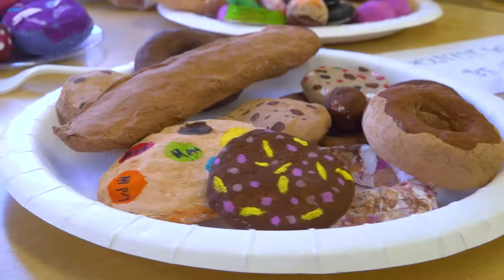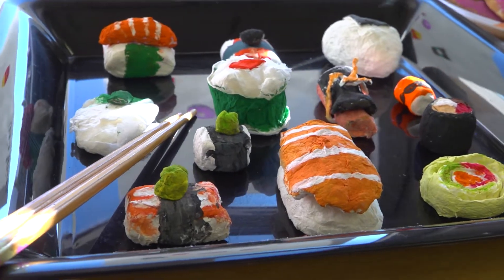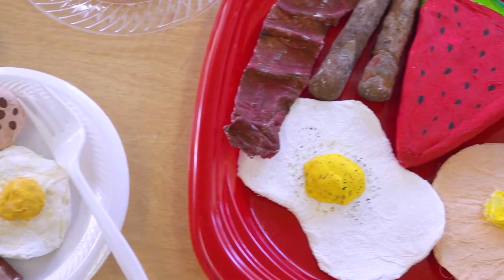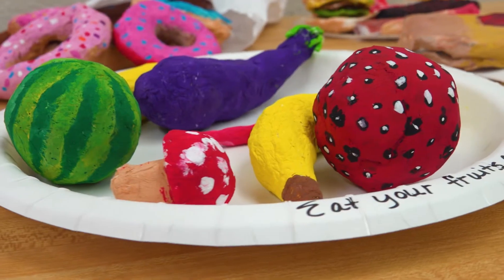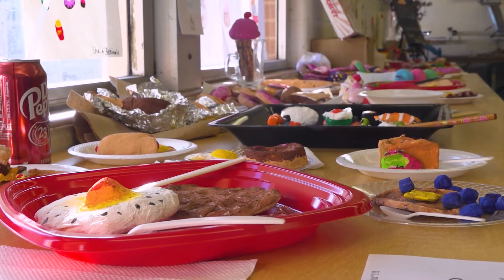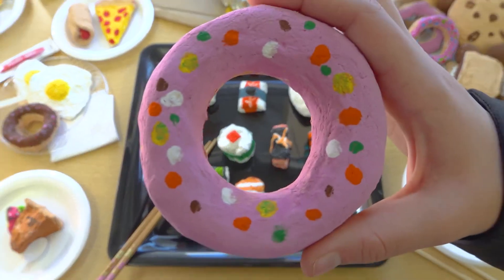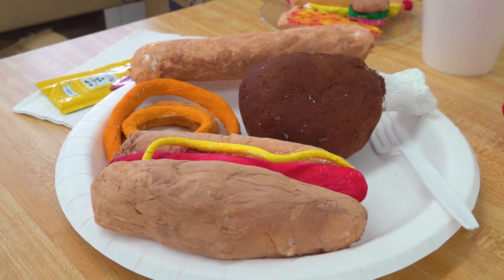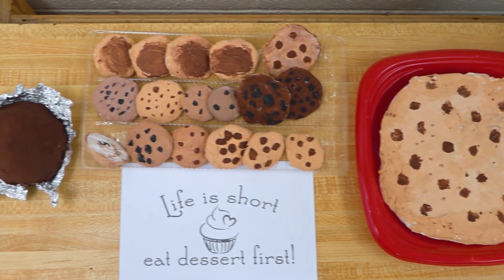Lawton Public Schools: Toilet Paper Sculpture Art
Students at Eisenhower Middle School flexed their creativity by making food sculptures out of toilet paper. Check out some of their finished pieces, but try not to get hungry along the way!